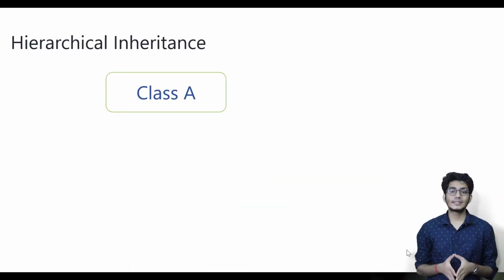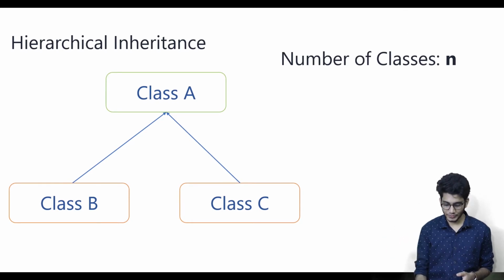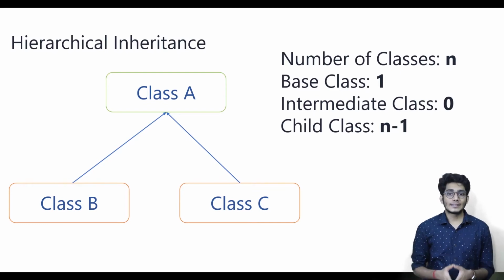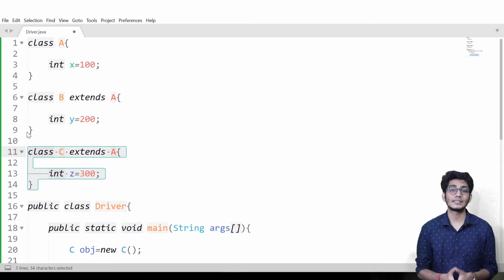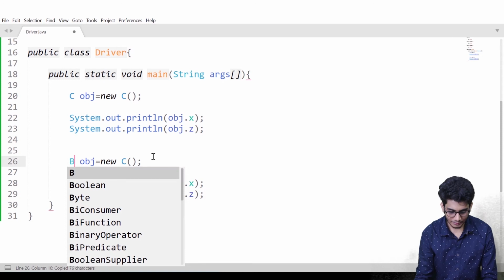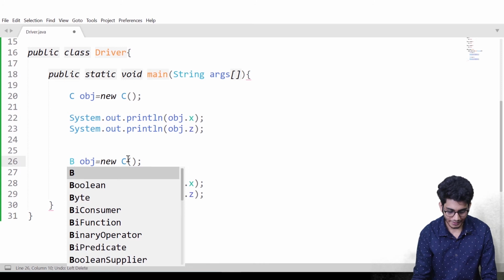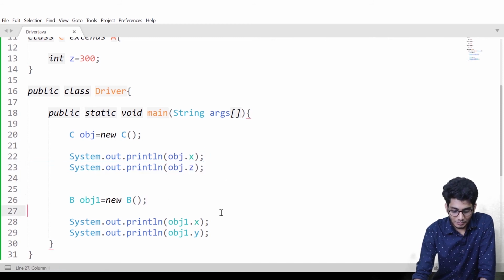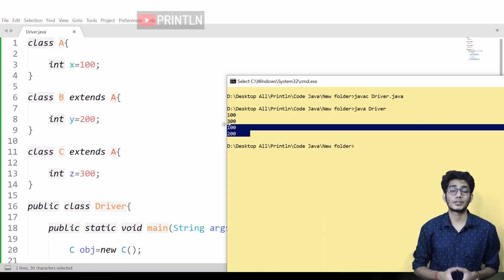#4.4 Hierarchical Inheritance in Java | Explanation | Coding | Println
Hello Everyone, Welcome to this video series on Java Programming. We have discussed Hierarchical Inheritance in this video for the Java Tutorials for Beginners series. I advise you to check out the playlist if you want to find out even more about java programming tutorials or the java beginner's course